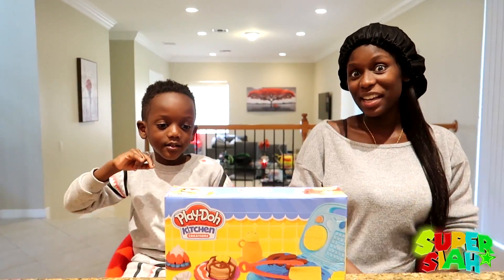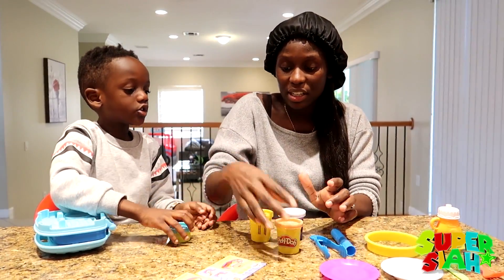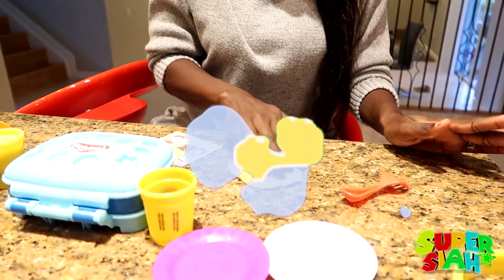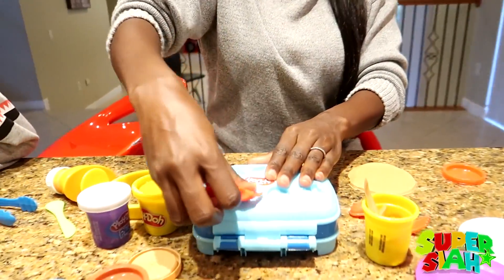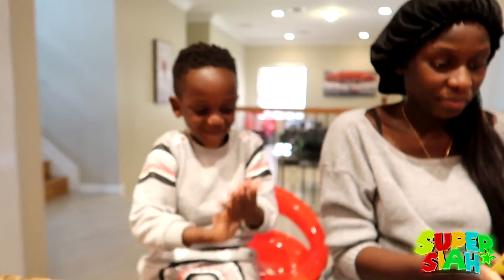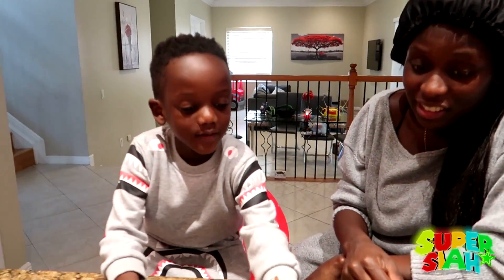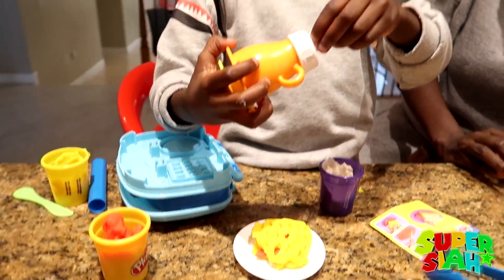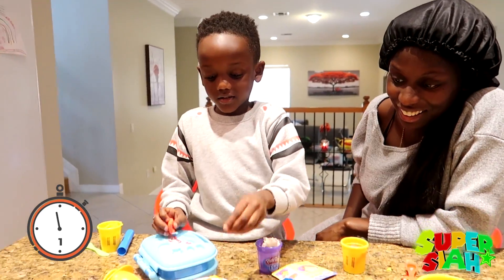Best Play-doh Food Chef Competition!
Best Playdoh Food Chef Competition!